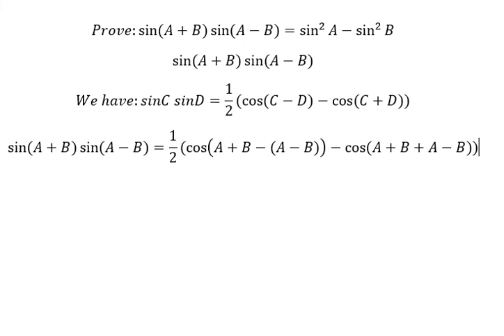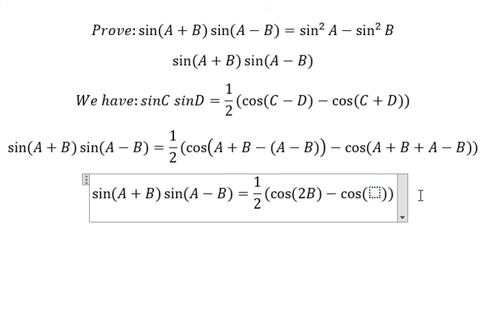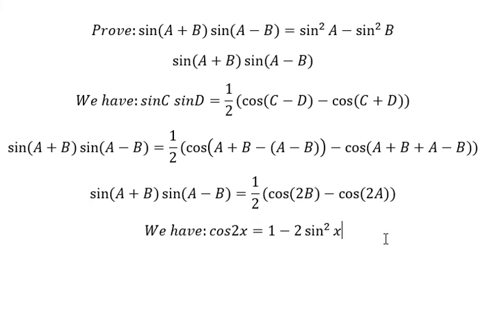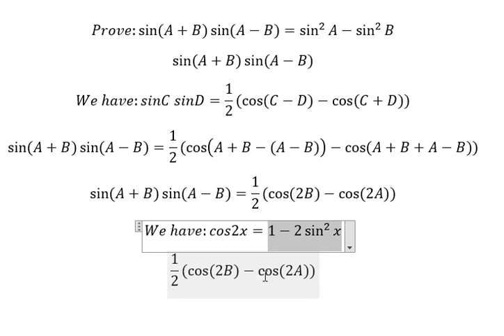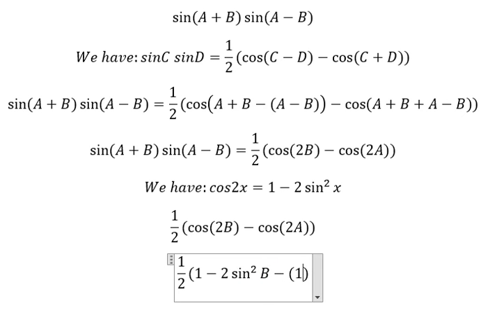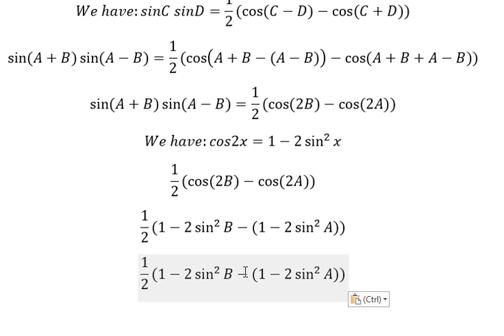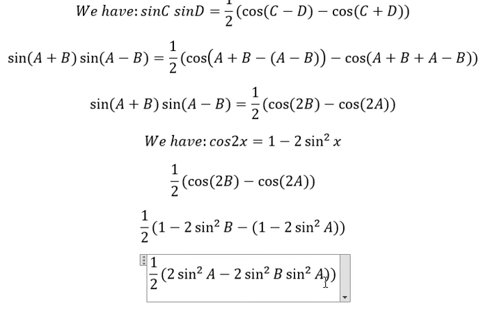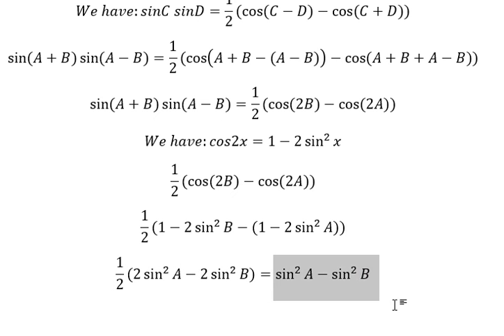Trigonometry Help: Prove: sin⁡(A+B) sin⁡(A-B)=sin^2⁡A-sin^2⁡B - Techniques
Here is the technqiue to solve this question and how to find them in step-by-step